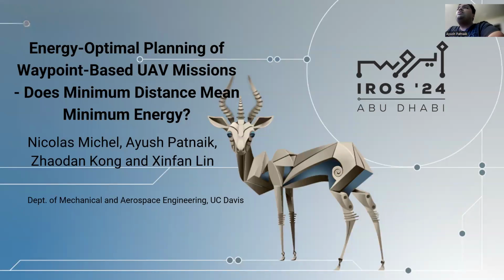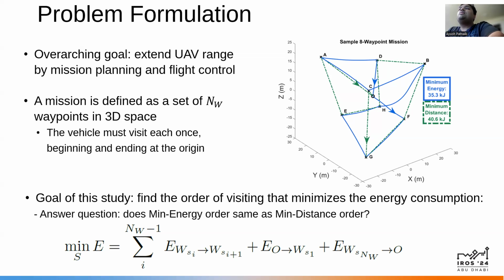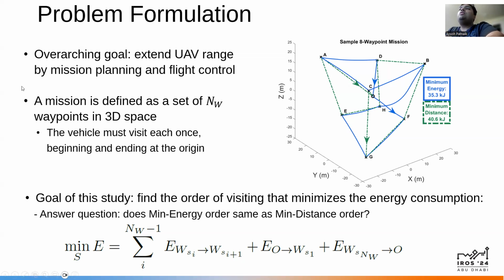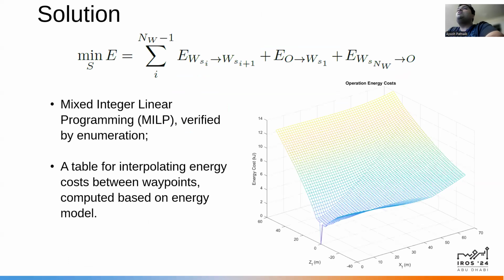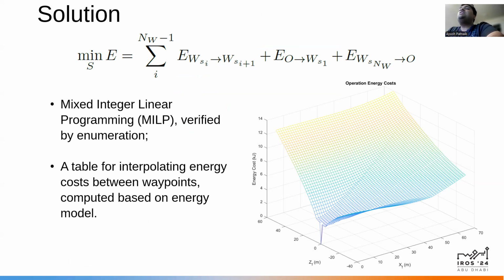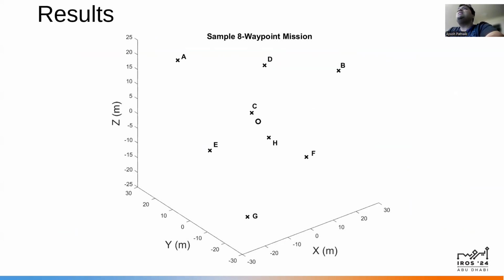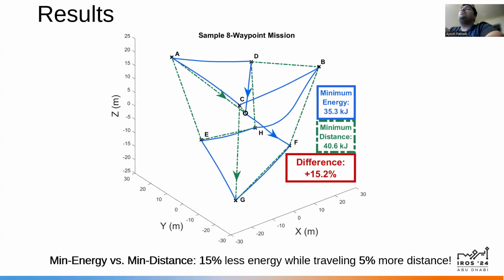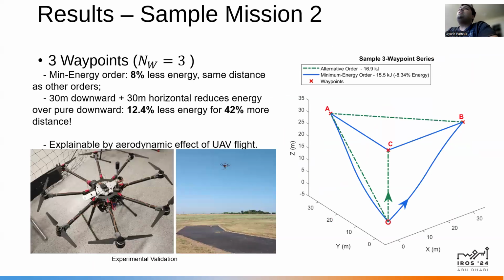Energy-Optimal Planning of Waypoint-Based UAV Missions - Does Minimum Distance Mean Minimum Energy?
Oral Pitch Presentation video of our topic at IROS 2024 in Abu Dhabi